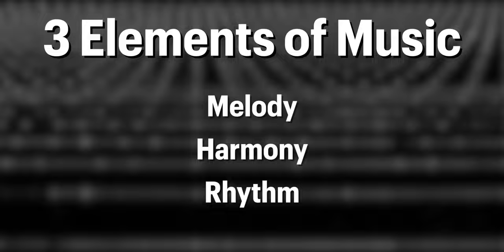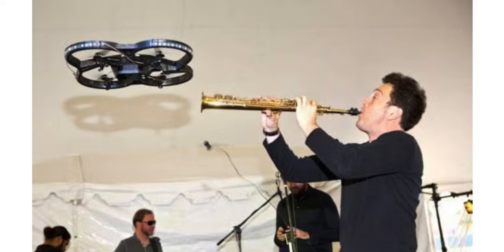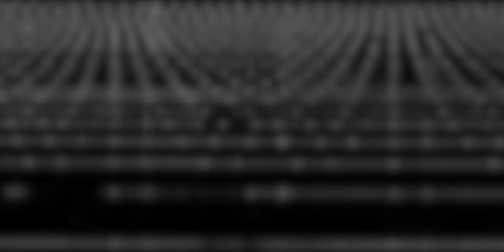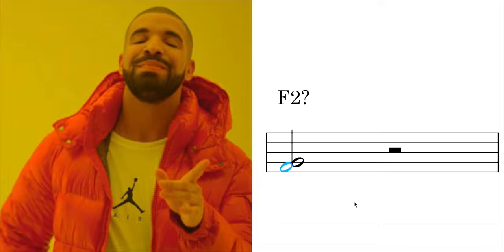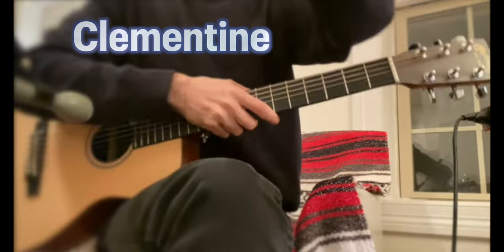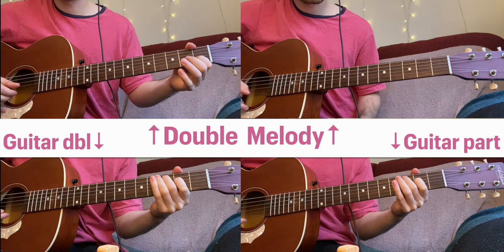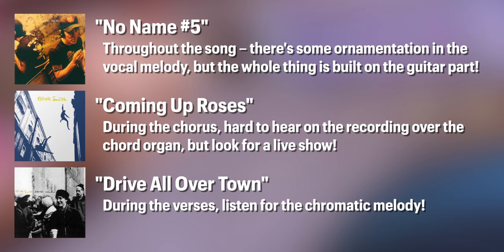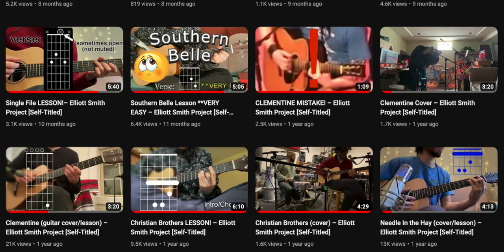The Music Theory of Elliott Smith (Ep. 1)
Etsy (Self-Titled Songbook!)
I made this book myself with love and care. It’s got complete tabs, chords, lyrics for all 12 tracks.

Music in this vid:
Jakob Heinemann (modern chamber-group magic!)